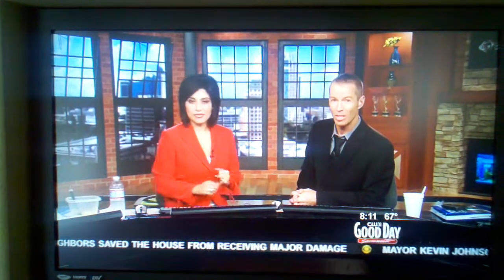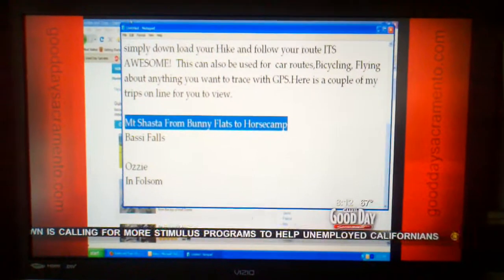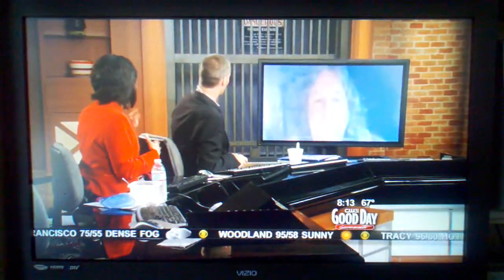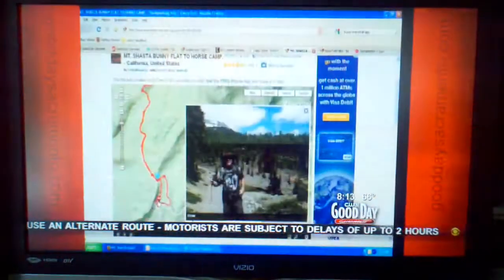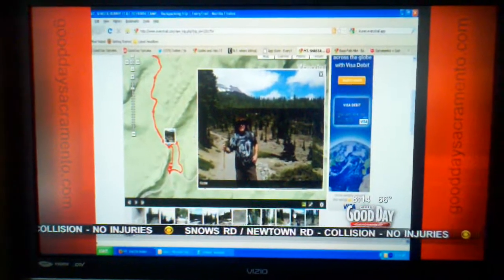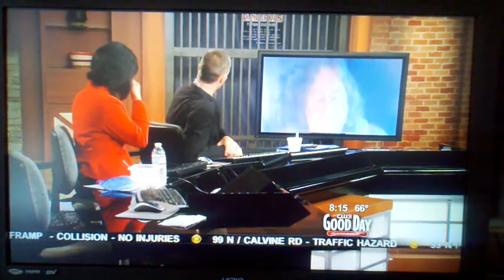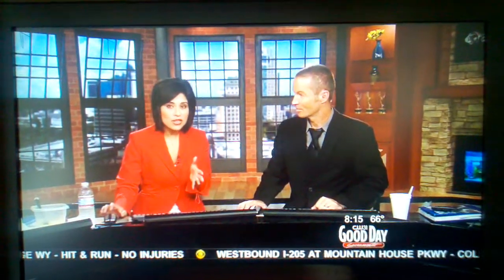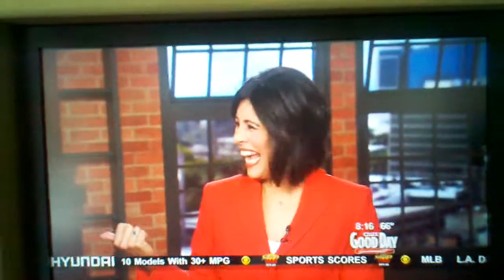Ozzie on Good day every trail